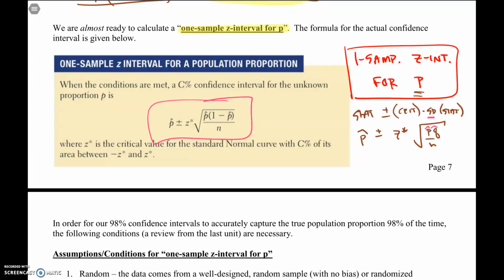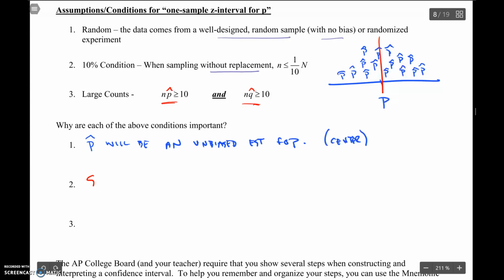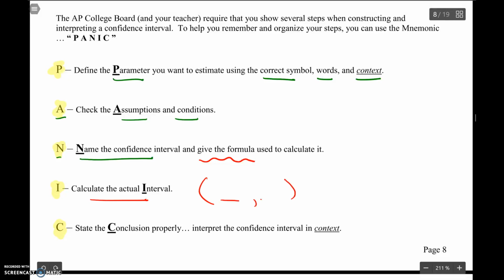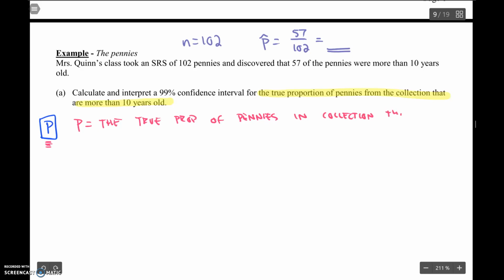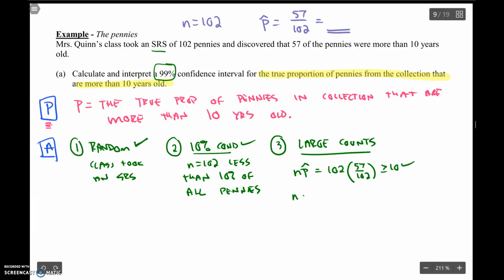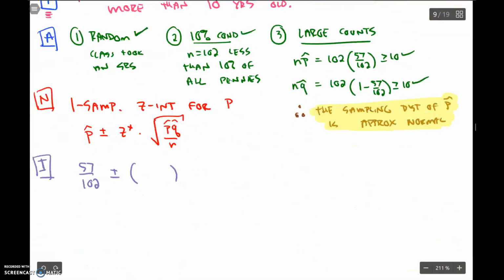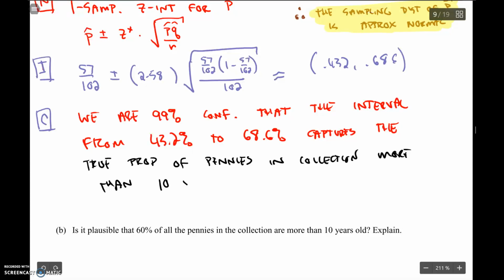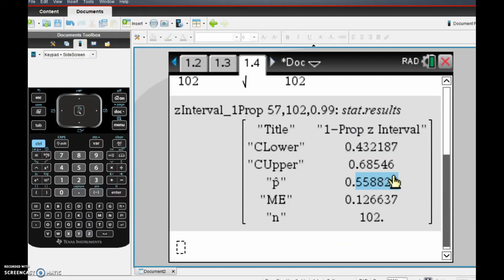Notes 8.2b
Confidence Intervals for a Proportion - Part 2